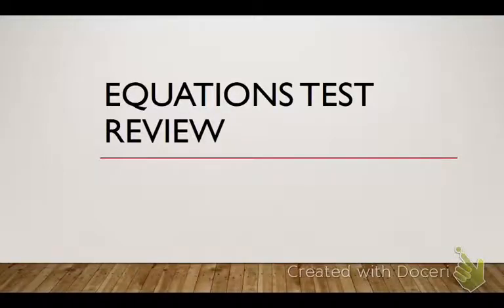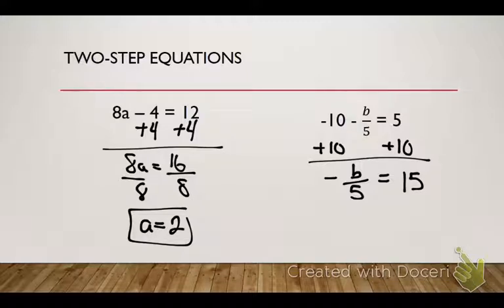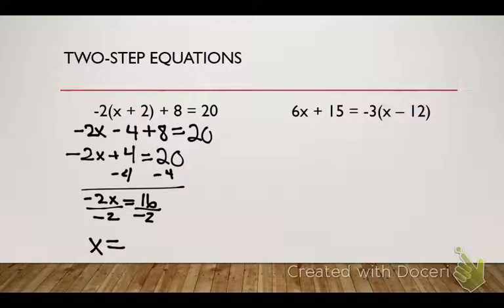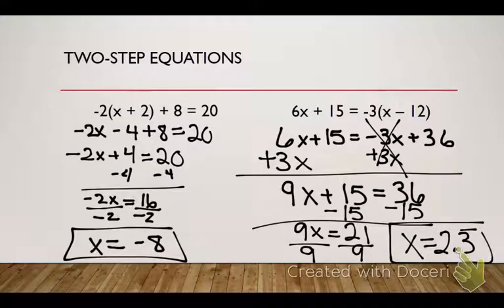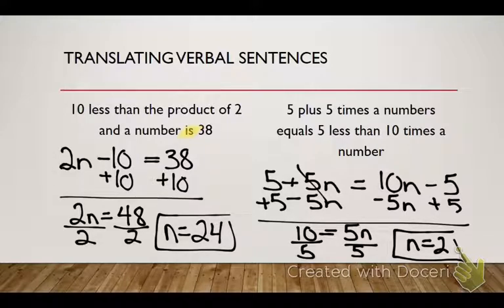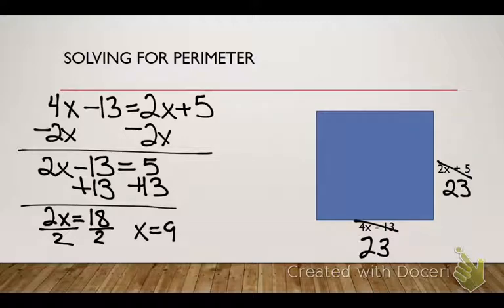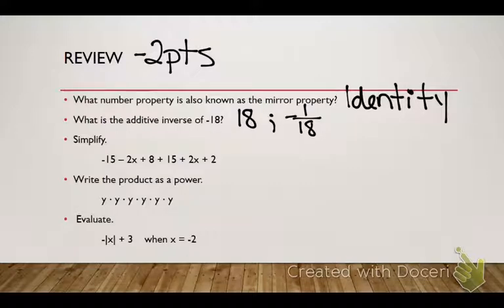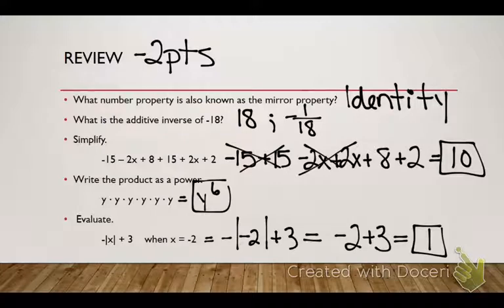Equations Test Review